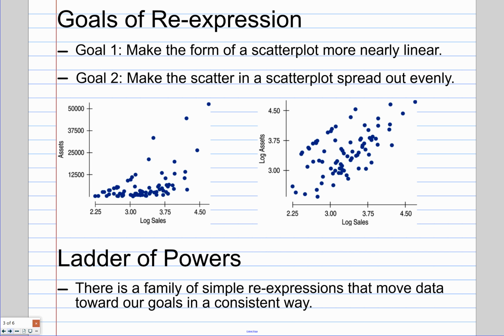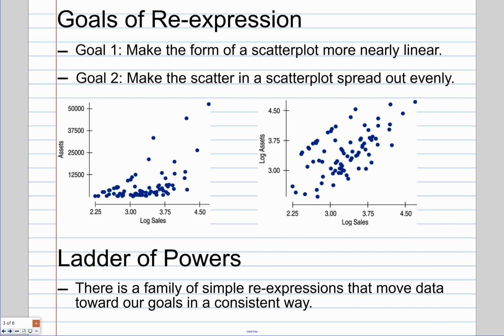Reexpressing Data Lecture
Ch. 10, Ladder of Powers, Logarithms